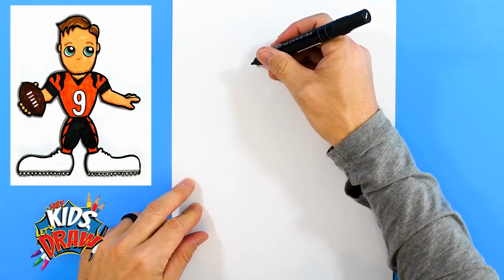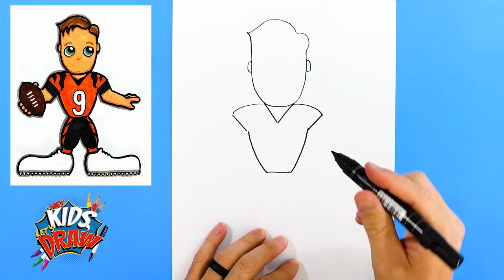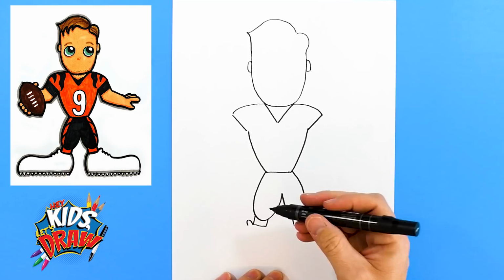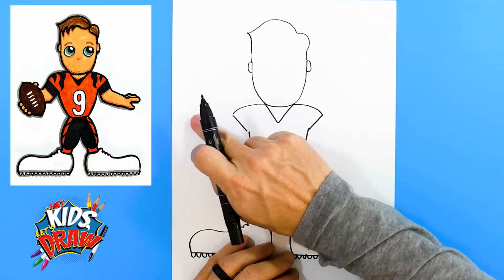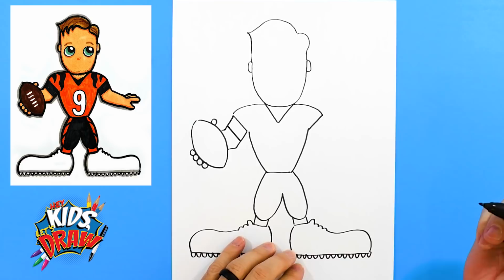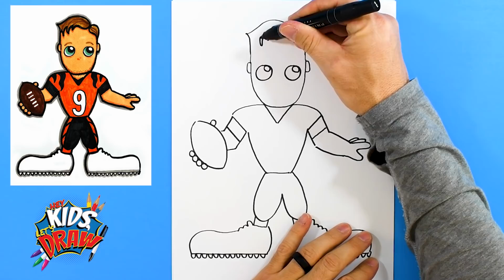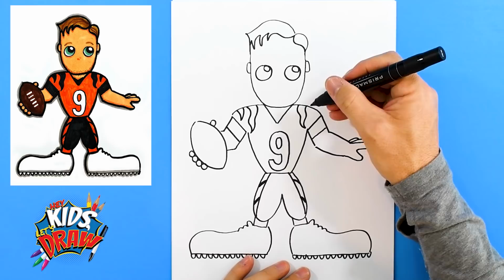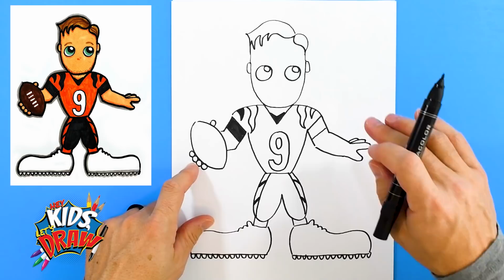How to Draw Joe Burrow for Kids - Cincinnati Bengals Football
Hey Kids, Let's Draw NFL Football Player, Joe Burrow of the Cincinnati Bengals! Join us and learn how to draw Joe Burrow for kids. 🏈 In this drawing tutorial for kids, we use markers and paper. Enjoy!